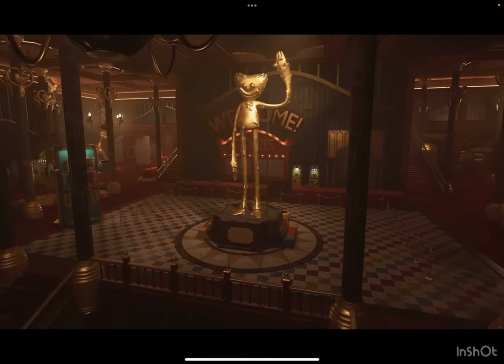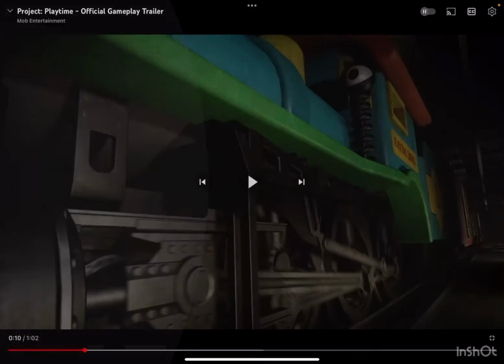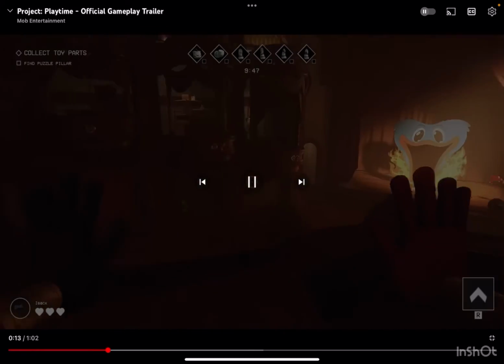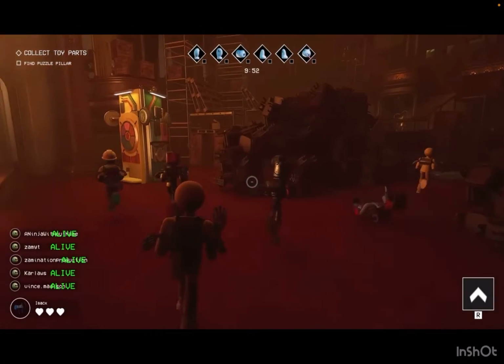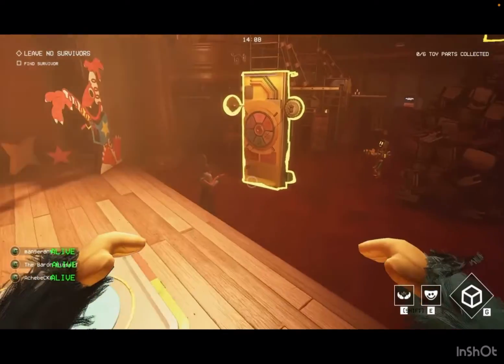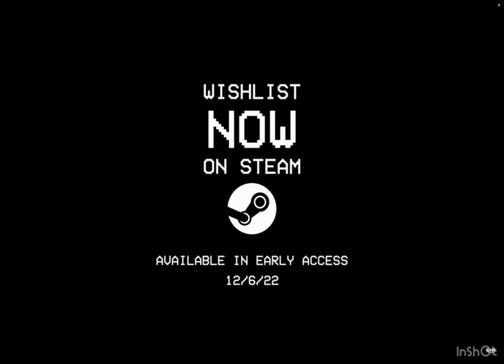Project play time 1 & 2